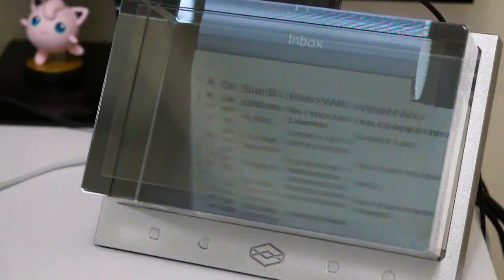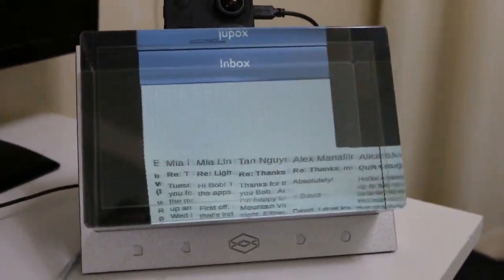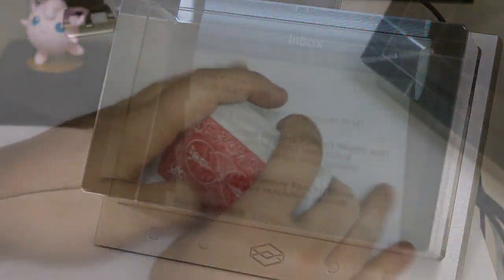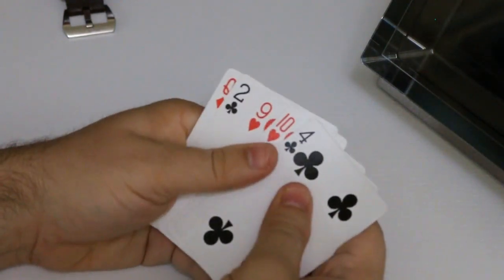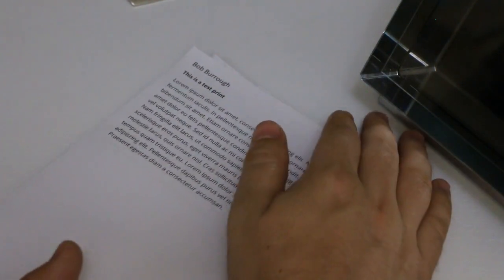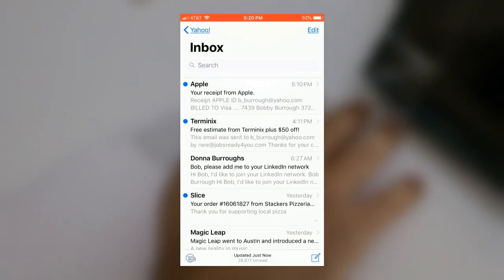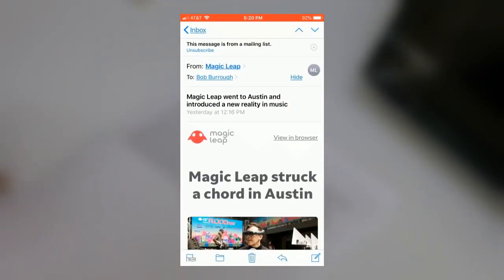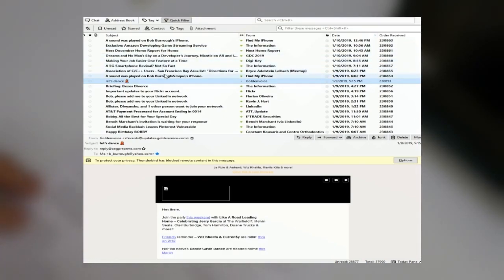What's the shape of information?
An email application implemented as a holographic, environmentally-lit interface.